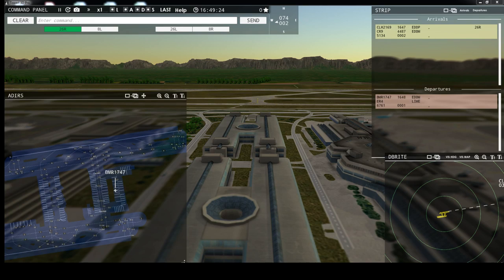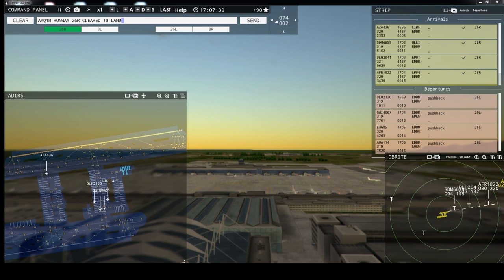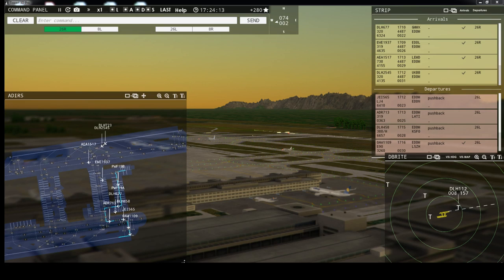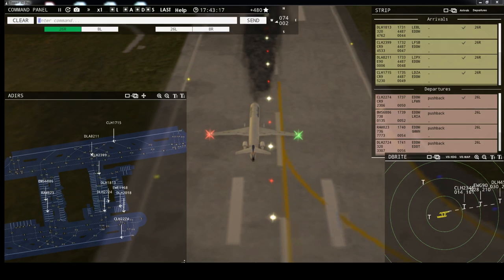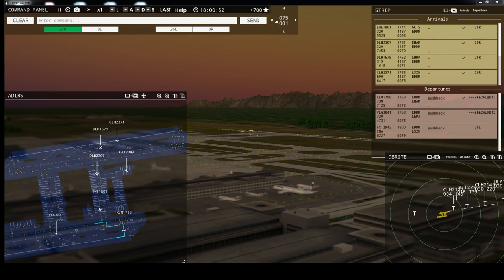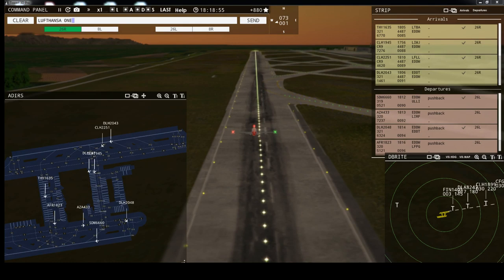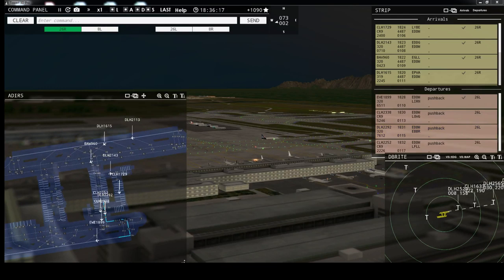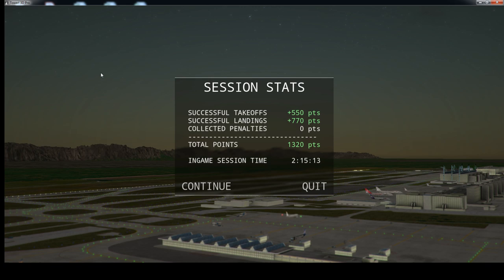Tower!3D PRO High Traffic at 5 pm - ATC Tower Live from EDDM Franz Josef Strauss Airport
Tower!3D PRO
Season 1 Episode 17
Pure ATC.
Live from EDDM Munich International Airport Germany.
Shout out to hexzed for the modified schedule version used in this video. Thank you for the hard work done.

If you enjoyed the Video and or Live Stream, please Subscribe, Ring the Bell for notification, klick the Thumbs up button and leave a comment down below, I probably will answer to all or most comments.
I very much appreciate it if you do. So, Thank you in advance.